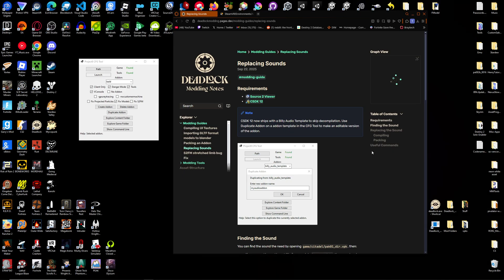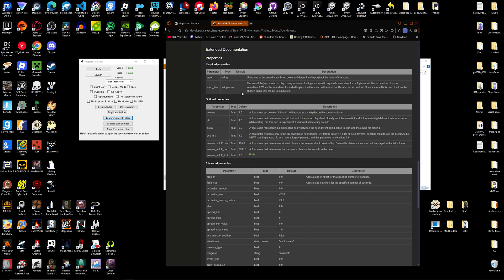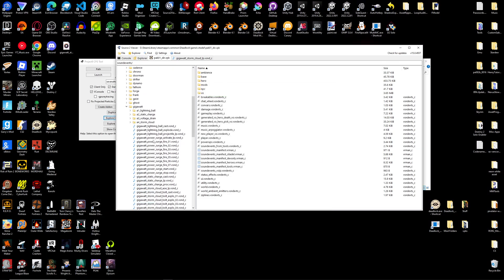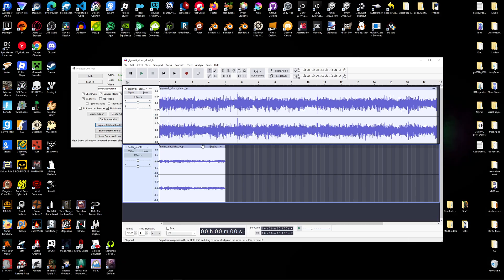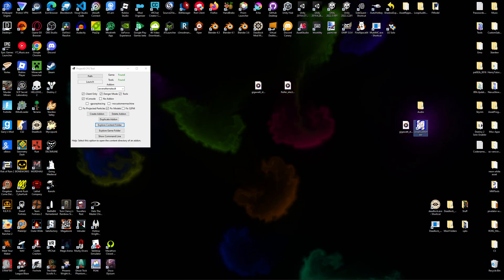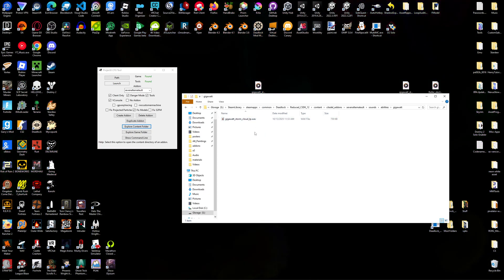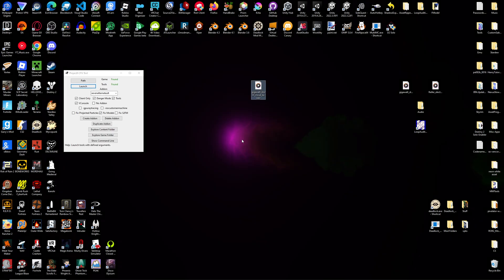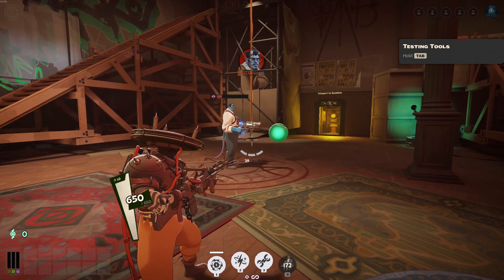Deadlock Sound Replacement Tutorial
A tutorial for sound replacement mods for Deadlock

0:00 Deadlock modding website
0:30 Duplicating addon
0:54 Addon content path
1:25 Sound events
2:30 Locating files in Source 2 Viewer
3:00 Decompiling sounds
3:40 Creating correct content path
4:28 Audio editing
6:43 Looping sounds
8:40 Skip here if not looping
9:00 Launching CSDK 12
9:49 Extracting compiled sound
10:44 Creating folder to compile addon
11:06 Compiling final addon
11:54 Testing in game